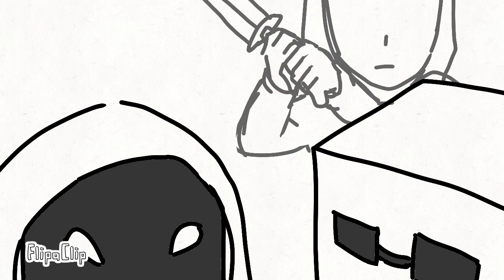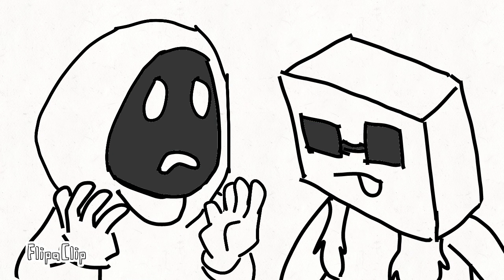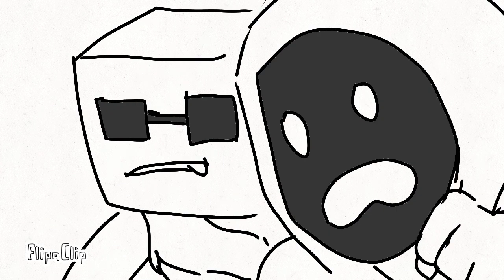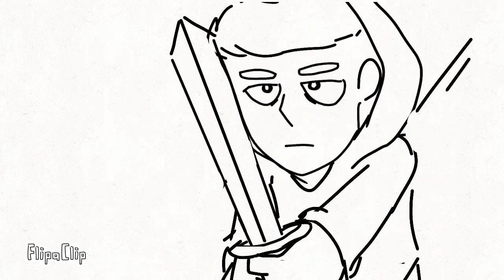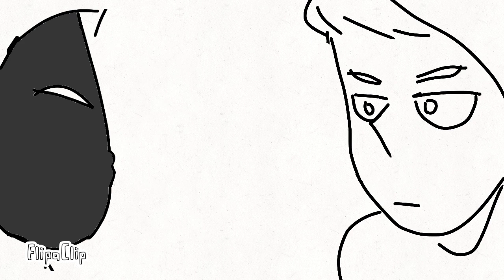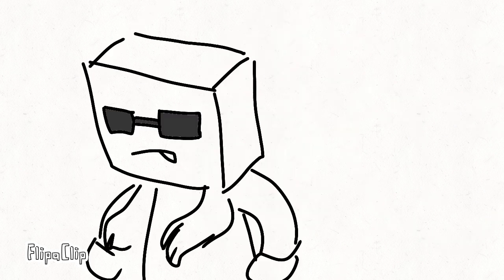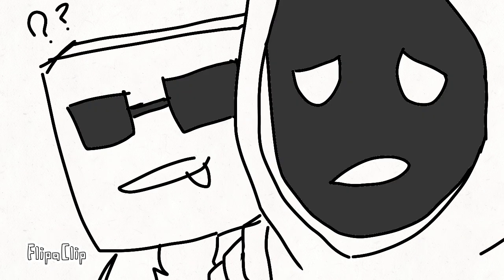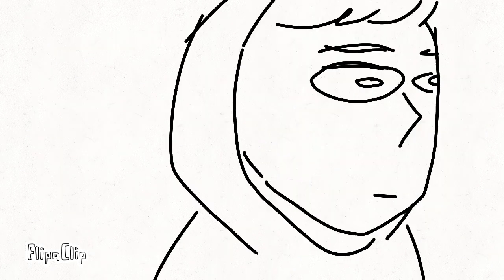animatic | badboyhalo kisses red skeppy on the cheeks (skephalo) | [dream smp]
badboyhalo kisses corrupted skeppy on the cheeks an attempt to return him back to normal

audio from Badboyhalo's stream